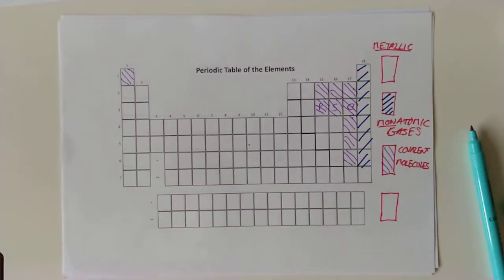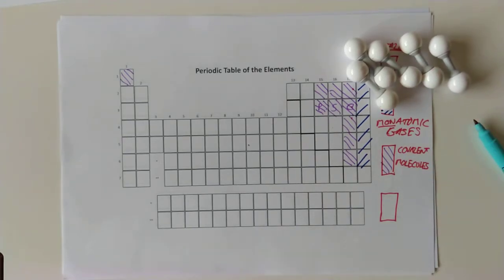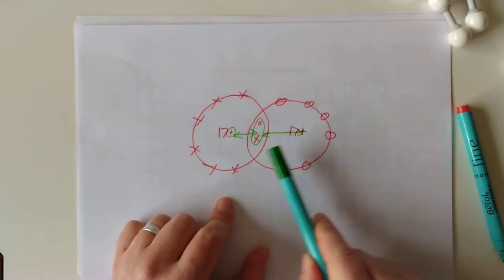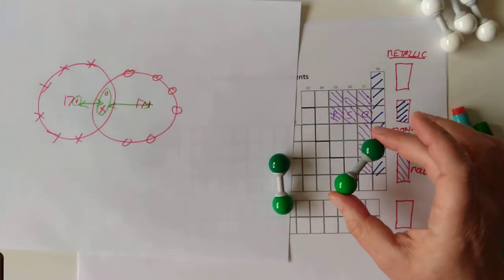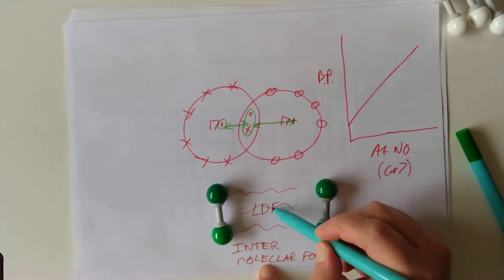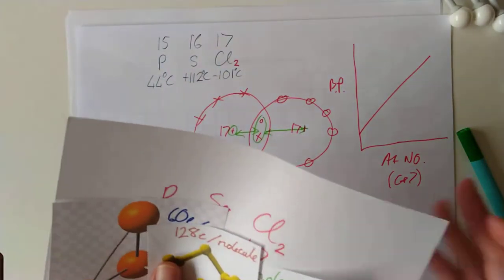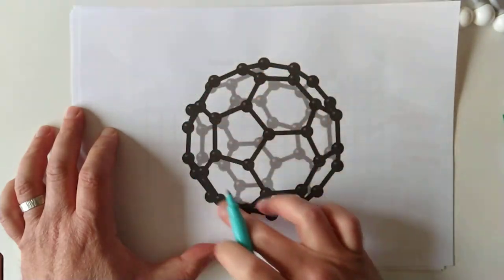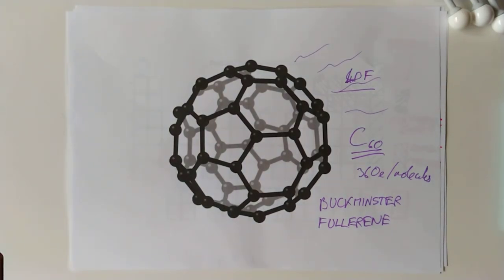Higher Chemistry Bonding in Elements 2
In this video we look at the nature of discrete molecular elements, and include the anomalies with phosphorus and sulphur as well as the existence of fullerenes. [SQA p42-44, 49 Scholar p27-32]
Why are Fluorine and Chlorine gases, Bromine a liquid and Iodine a solid at room temp?  What about Astatine?  We don't talk about Astatine, it's like the really annoying cousin who shows up unexpectedly at family parties and starts arguments.
0:00 Recap and intro
1:04 Discrete Covalent Molecules
3:20 What holds them together?
4:30 Classic SQA trick question
6:19 Problem elements P,S,Cl ?
9:00 A new flavour for C - Fullerenes